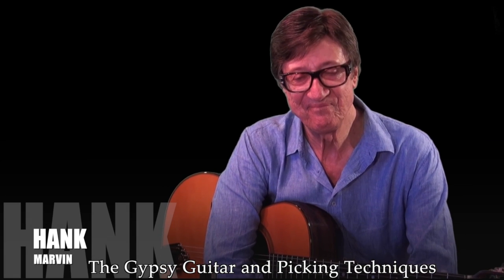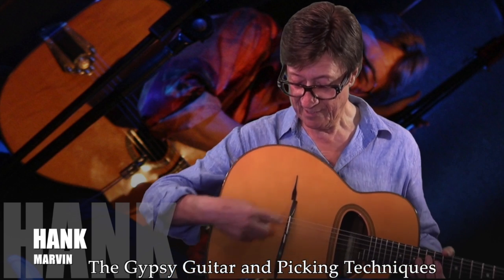Hank Marvin: The Gypsy Guitar & Picking Techniques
In a series of new release interviews, Hank Marvin talks gypsy jazz, guitars, players and his band Hank Marvin Gypsy Jazz. CD project 'Django's Castle' is enjoying great reviews/charting in the USA.